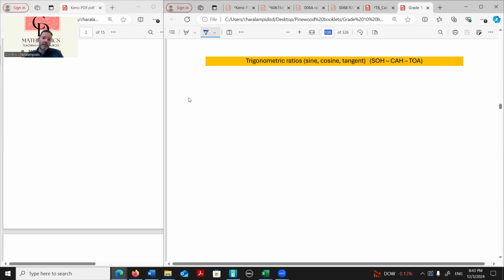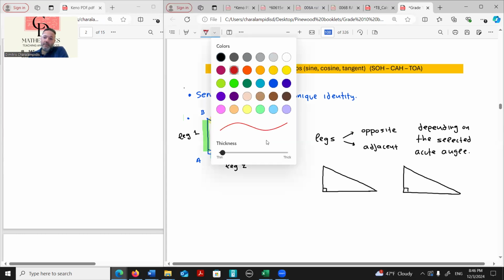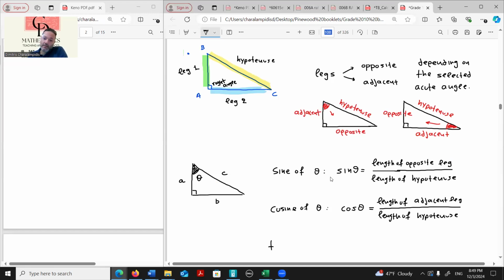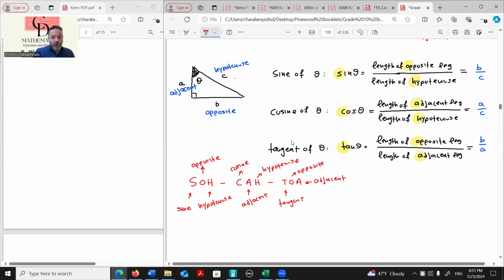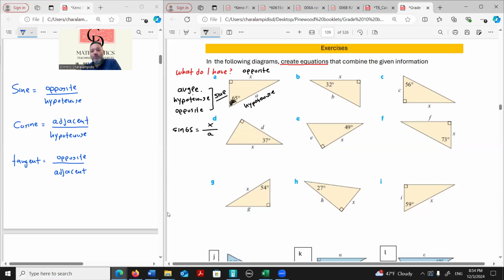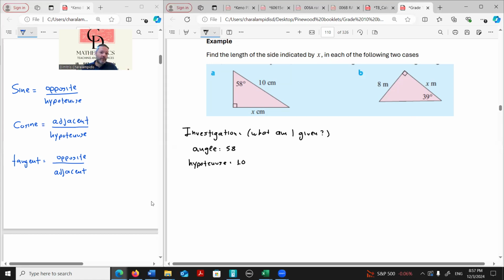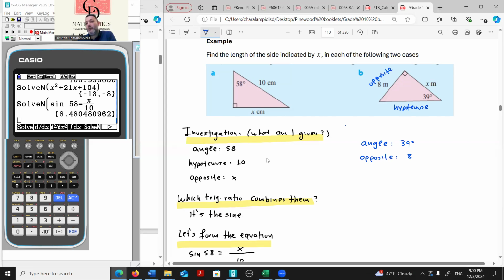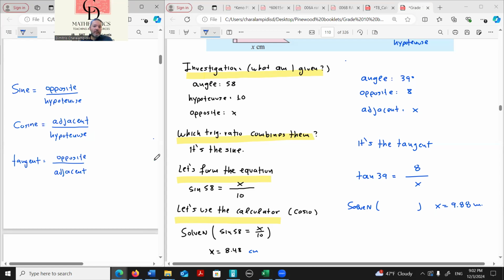Trigonometric ratios of an acute angle SOH CAH TOA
In this video, I begin by defining the trigonometric ratios of an acute angle within a right triangle and then work in details some examples on applying them to simply form equations that connect the sides of a right triangle with the size of an acute angle, and finding out missing values.